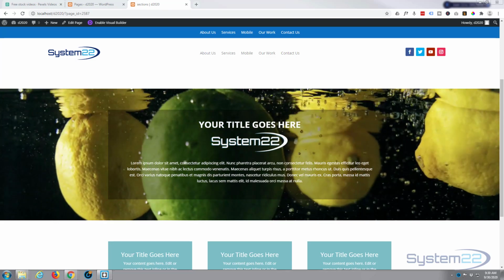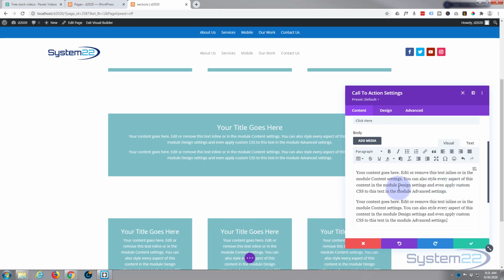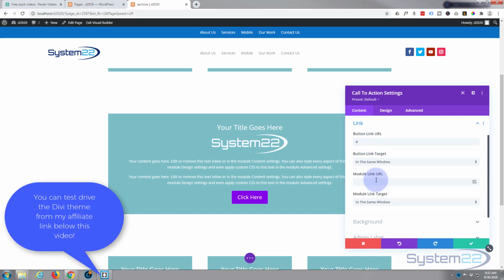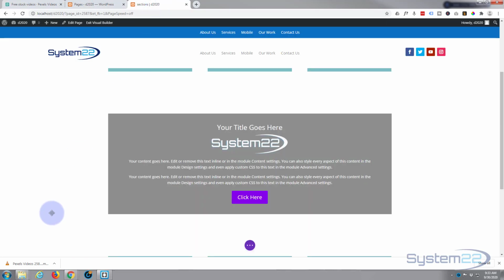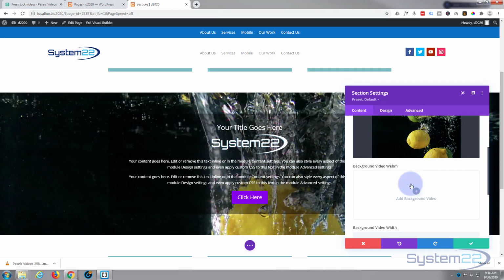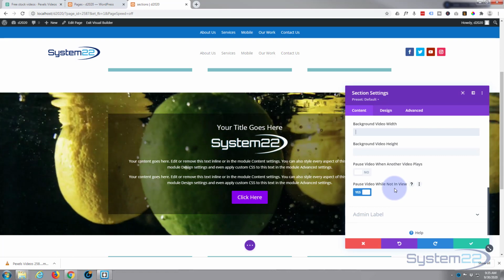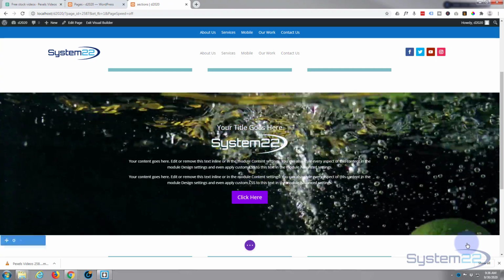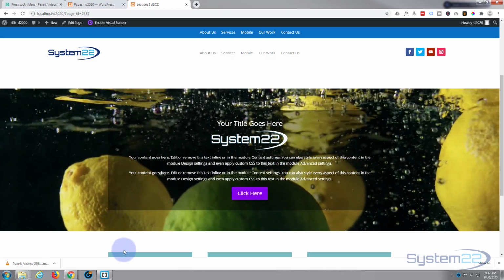Divi Theme Full Width Video Section With CTA 👍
Divi Theme Full Width Video Section With CTA. The Divi theme from elegant themes is absolutely awesome.